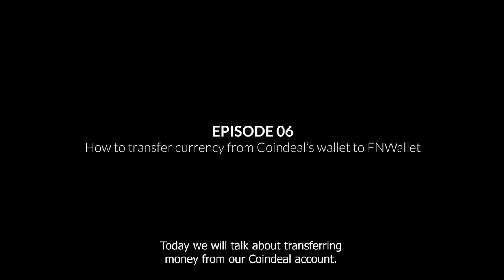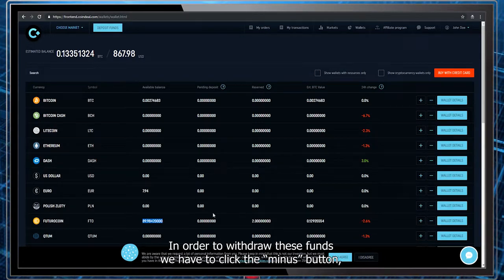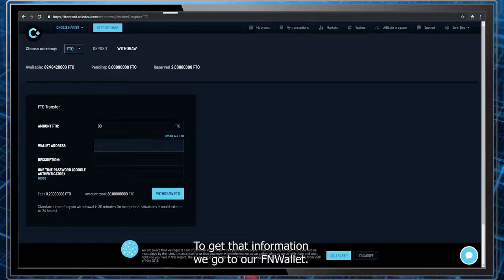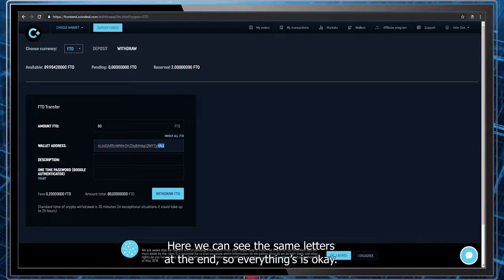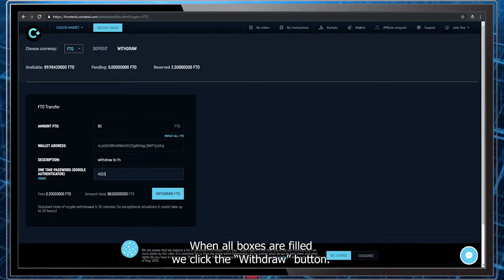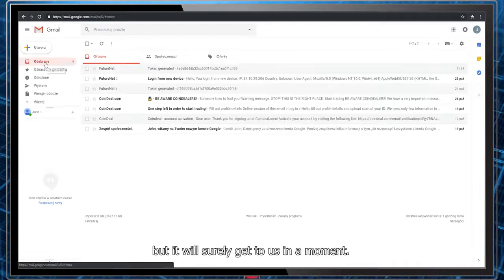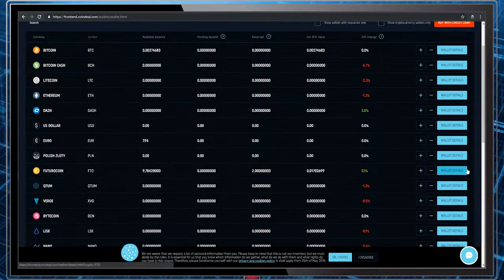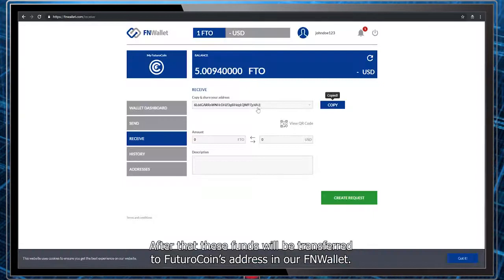FTO Academy - episode 06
Transferring money from CoinDeal’s wallet to FNWallet removes our funds from the exchange market.